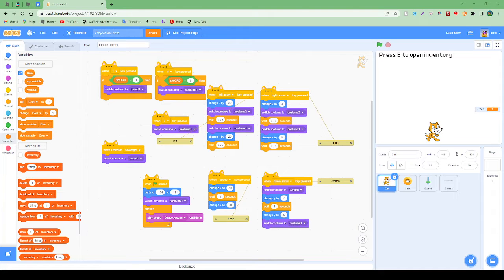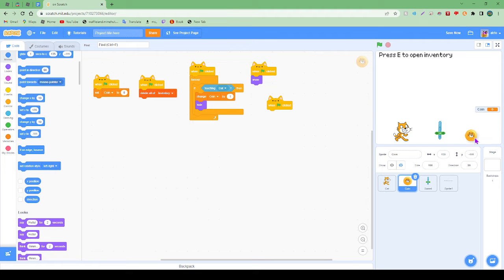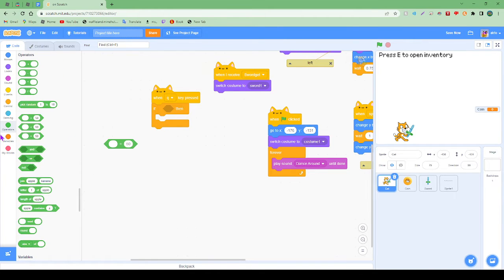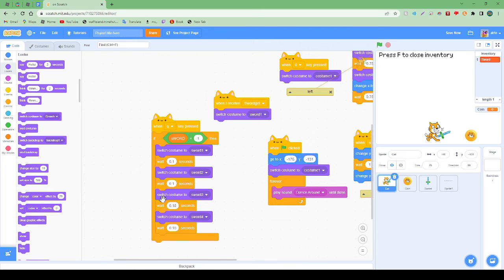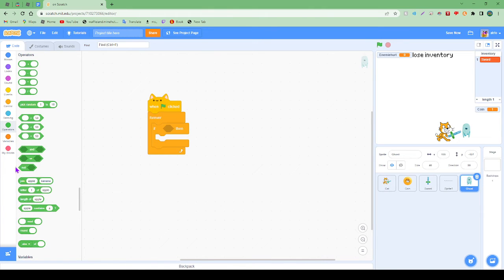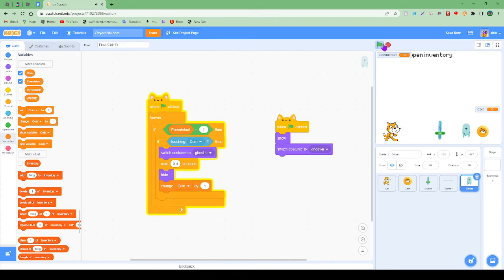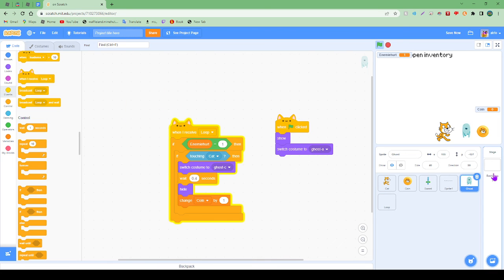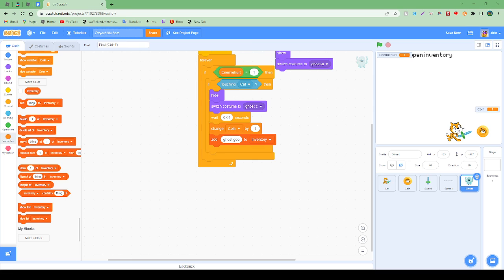How to make an enemy in scratch